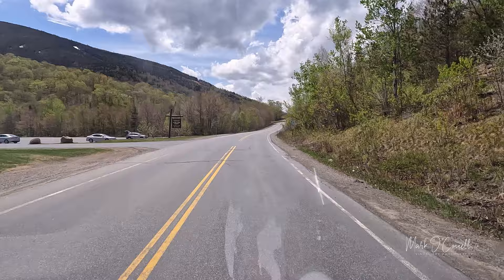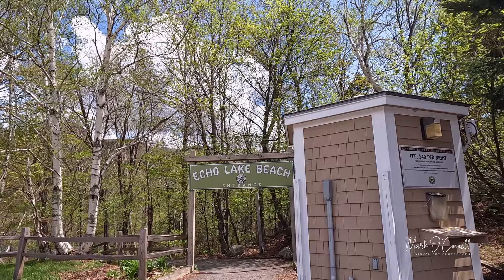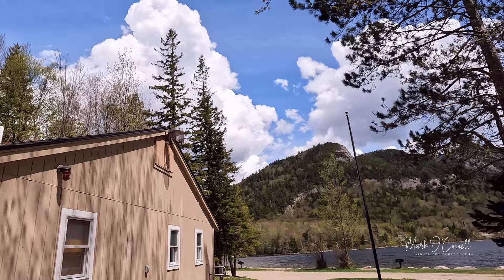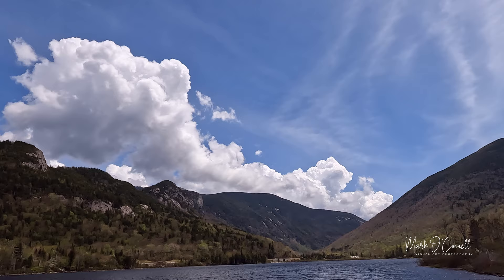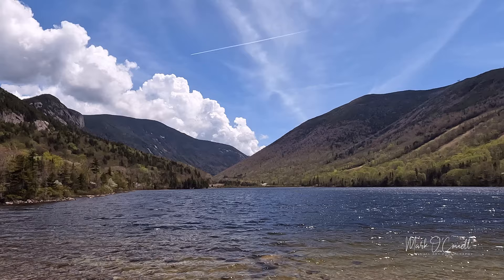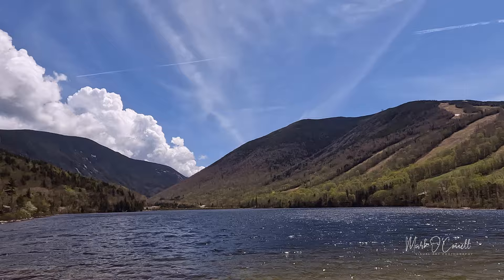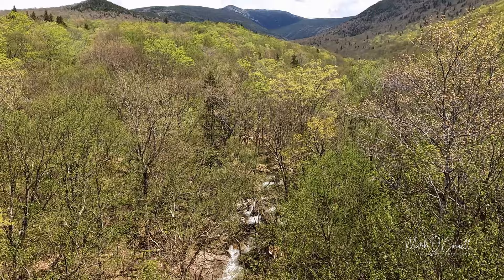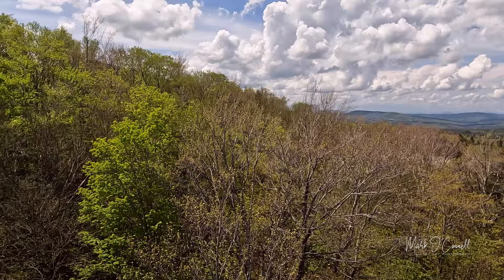Walking Tours New England - Echo Lake Beach - Franconia, New Hampshire - Spring - GoPro10 - 4K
Today I'm at Echo Lake Beach in Franconia, New Hampshire.  I  used a Canon EOS RP Mirrorless Full Frame DSLR with a Canon 24-105 EF lens for the images I made during fall foliage a couple of seasons ago. The filters I will be using are the KASE k100 filter system. Video taken using the GoPro Hero 10 in 4K.

Echo Lake State Park is a great place to take the family for a swim and picnic. Several hiking trails originate in the park including a scenic trail around the lake and others which lead to Cathedral Ledge State Park where views of the Saco River Valley are spectacular.

Photographed using the  GoPro Hero 10 in 4K mode